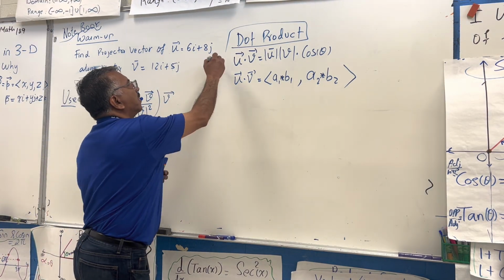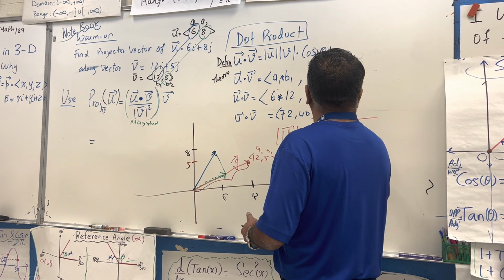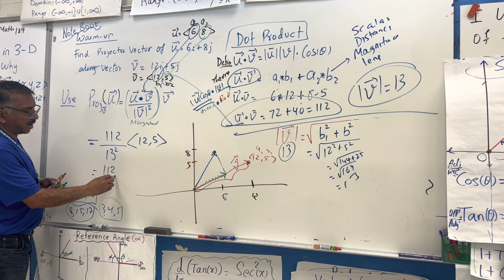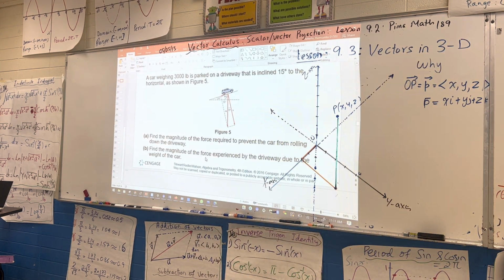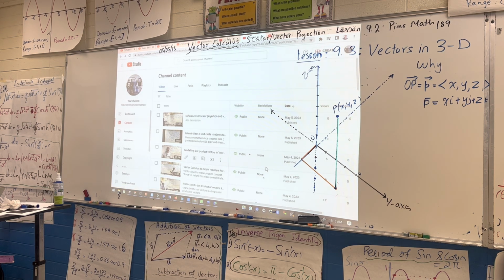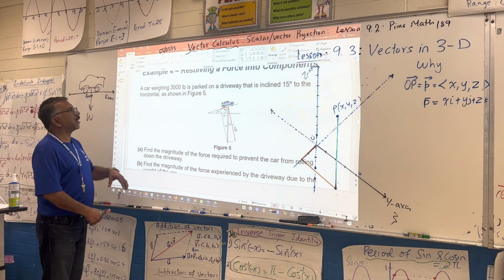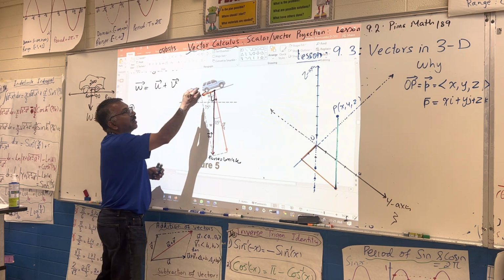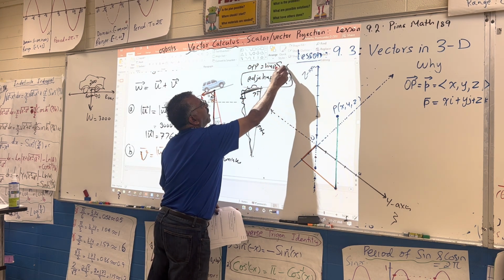Resolving Force into components less 9.2 @romualdorebello4629 ). Application of component in life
Vector Calculus 9.2  vector projection of weight of car in component form.
In this problem the car exerts a force W of 3000 lb directly downward. W can be resolved into the sum of two vectors  'u' and 'v" , one parallel to the surface of the driveway and the other perpendicular to it.
first question---Magnitude of the of the part of force W that causes the car to roll down the driveway is |u| is component of W along u =3000cos(75) aprox.= 776 which basically is the force needed to prevent rolling of car
second question--- Magnitude of the force exerted by the car on the driveway is
|v|= component of W along v =3000 cos(15) approx 2898 which is force experienced by the driveway